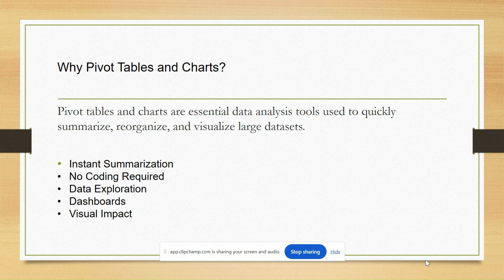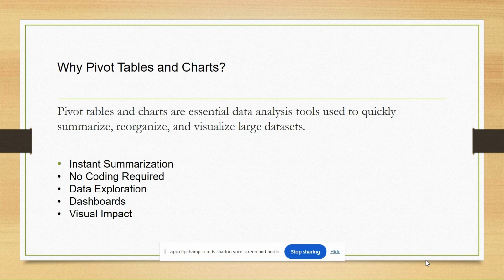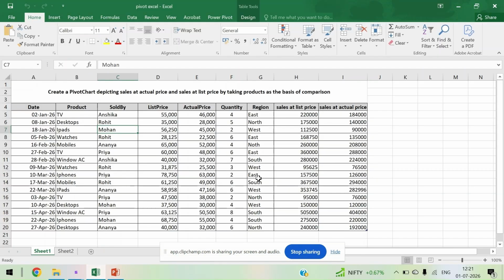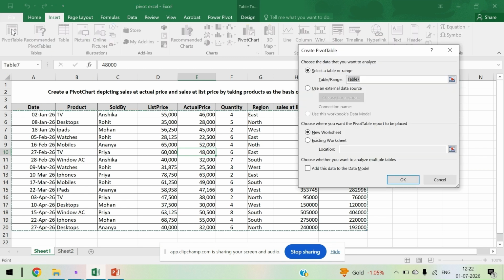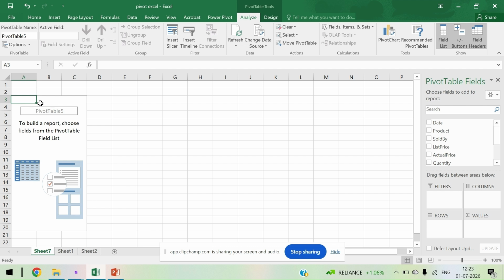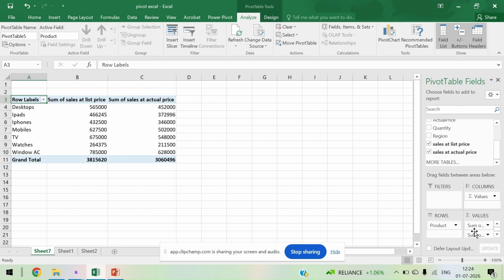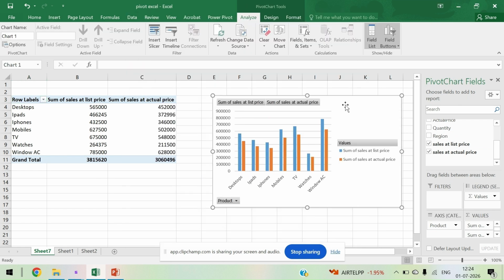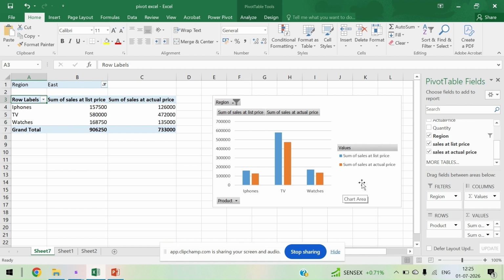Pivot Tables and charts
Pivot Tables and Charts for B.Com Students | Delhi University | Complete Excel Tutorial
Are Pivot Tables and Pivot Charts confusing? Don't worry! In this beginner-friendly tutorial, specially designed for B.Com students of Delhi University (DU), you'll learn how to create, analyze, and present data using Microsoft Excel Pivot Tables and Pivot Charts with simple, practical examples.
In this video, you'll learn:
Creating Pivot Charts
Customizing charts for better presentation